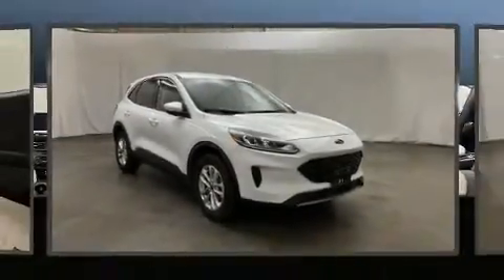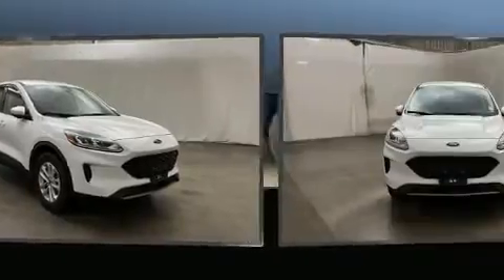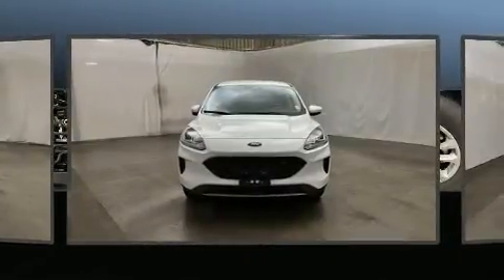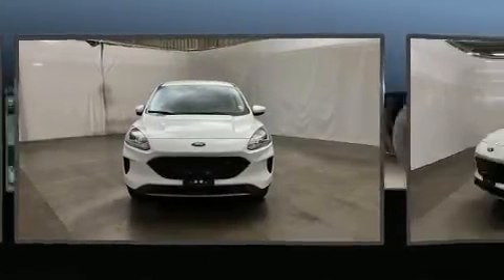2021 Ford Escape SE AWD in Spokane, WA 99201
423 W. 3rd Ave

Introducing the 2021 Ford Escape. With fewer than 15,000 miles on the odometer, this 4 door sport utility vehicle prioritizes comfort, safety and convenience. Smooth gearshifts are achieved thanks to the efficient 3 cylinder engine, providing a spirited, yet composed ride and drive. The engine breathes better thanks to a turbocharger, improving both performance and economy. It distinguishes itself from the competition with features such as: 1-touch window functionality, an outside temperature display, front bucket seats, power door mirrors, remote keyless entry, cruise control, and power windows. Audio features include an AM/FM radio, steering wheel mounted audio controls, and 6 well positioned speakers. Ford also prioritized safety and security by including: dual front impact airbags with occupant sensing airbag, head curtain airbags, traction control, brake assist, a panic alarm, an emergency communication system, and 4 wheel disc brakes with ABS. Various mechanical systems are monitored by electronic stability control, keeping you on your intended path. We'd love to show you this vehicle in person.